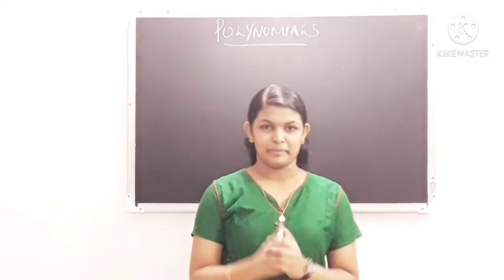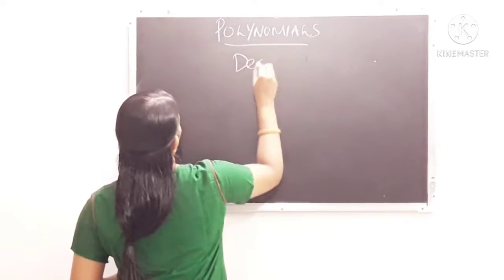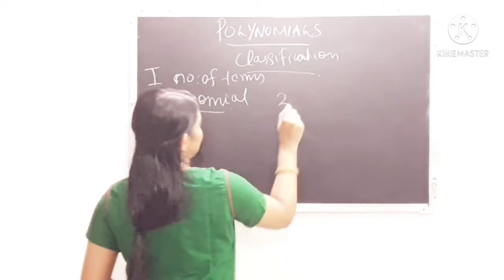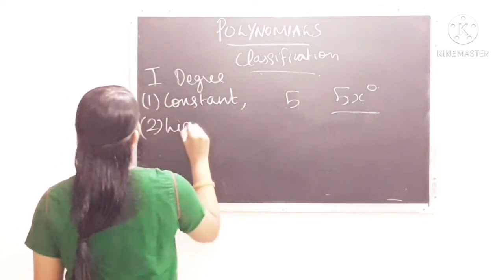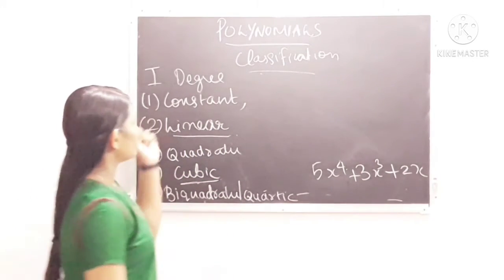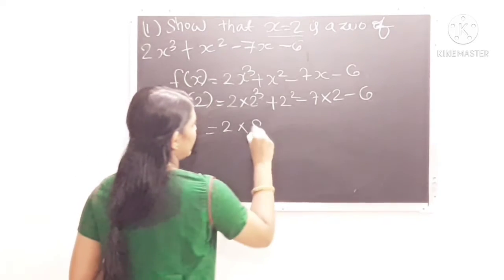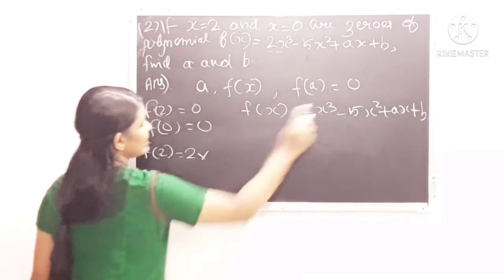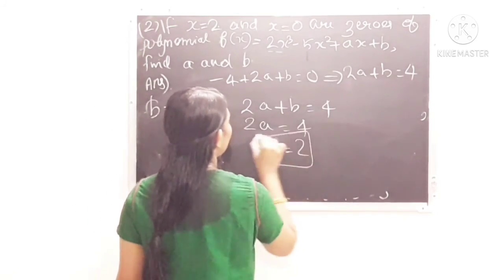Polynomials | Part - 1 | Arya Aji